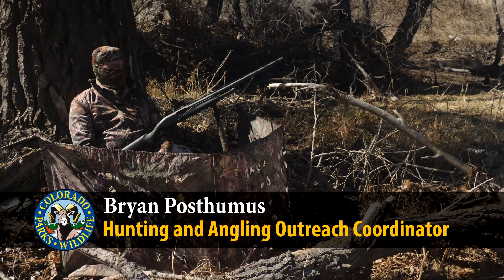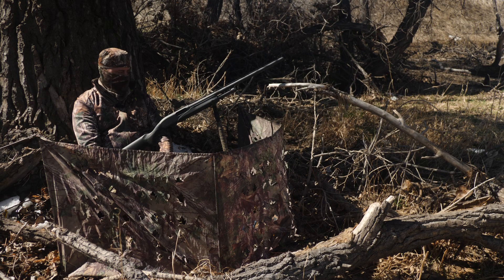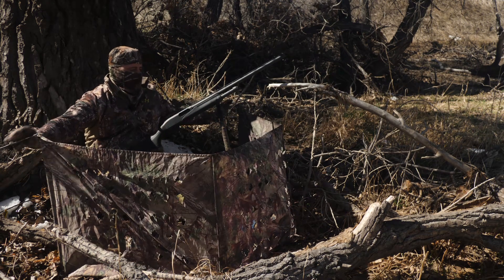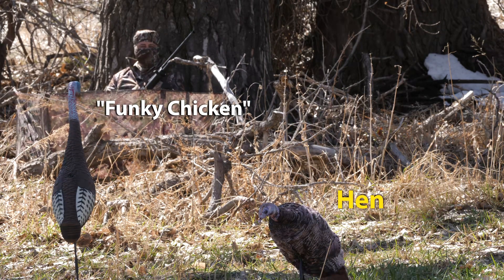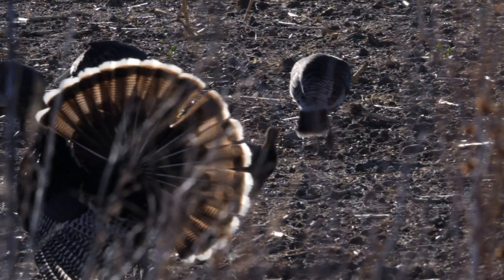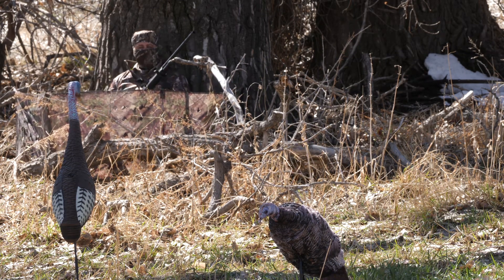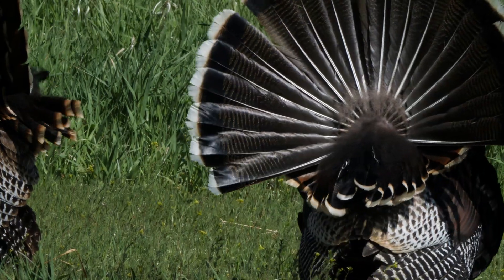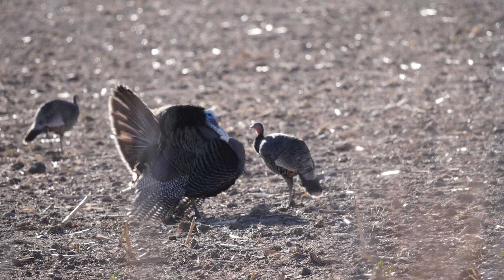Turkey Hunting Blind & Decoy Placement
This video provides a basic overview of turkey hunting blind and decoy placement.